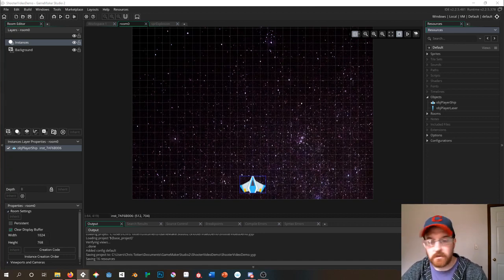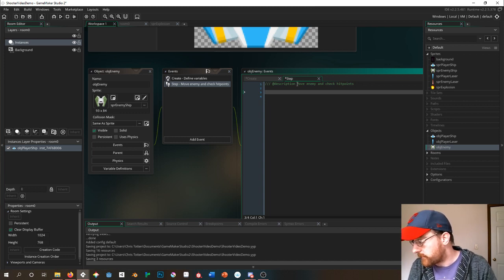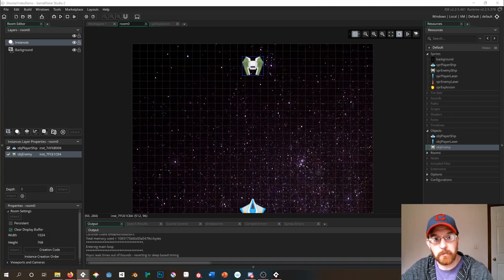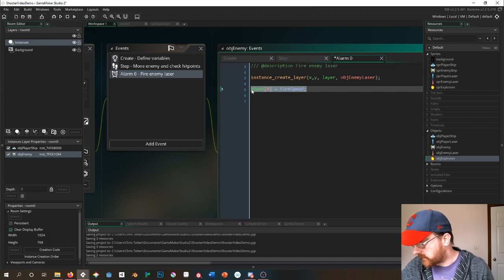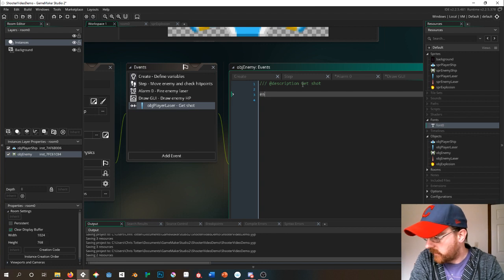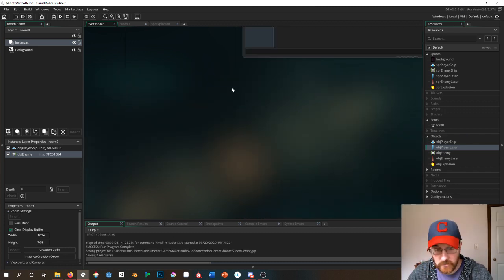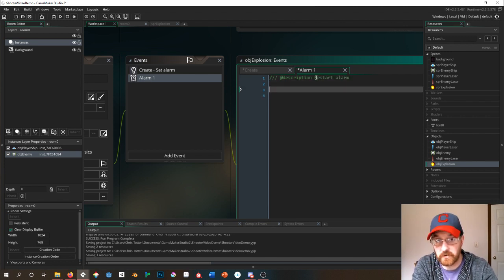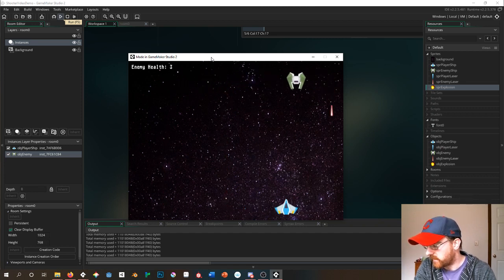Game Maker Studio 2 basics - part 3: Enemies and finishing the game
In this last video in the series, we write the logic that runs the enemy character, create a simple text UI, and put some finishing touches on the game.